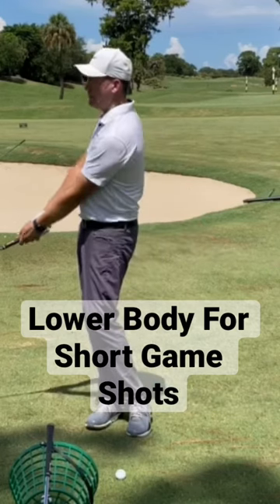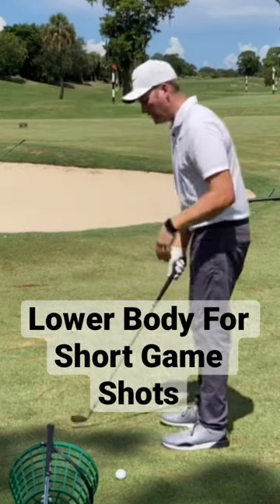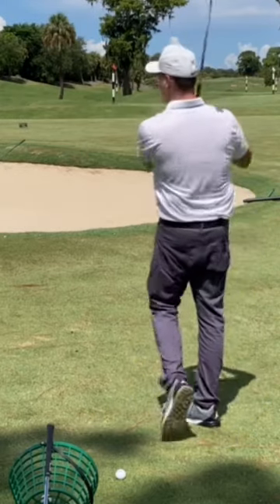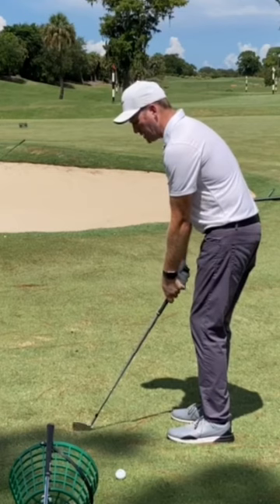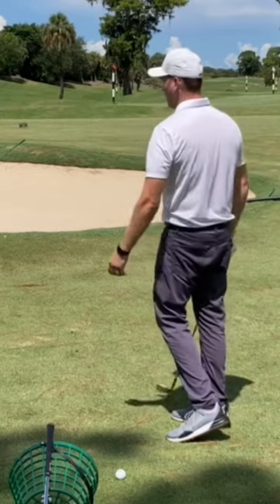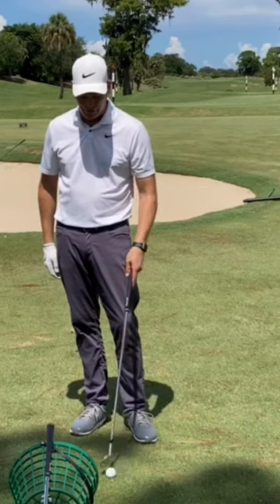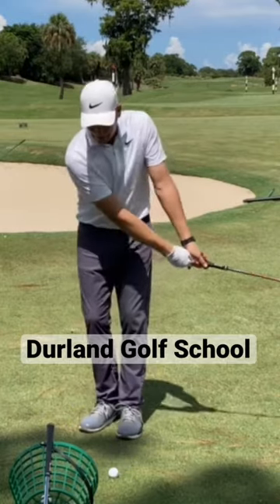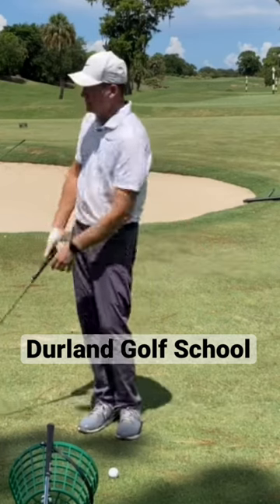How To USE The LOWER BODY For SHORT GAME SHOTS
Mark Durland, Golf Magazine Top 100 Teacher in America & Director of Instruction at the Durland Golf School at Naples Grande discusses a golf tip on how to use the lower body for short game shots. One of the most common short game questions is how to use the lower body. In this video Mark explains the two different types of short game shots, chipping and pitching. He then discusses how to use the lower body when hitting these short game shots. Also, Mark is always open to golf instruction suggestions, so if you have a particular issue in golf, comment below and Mark will do his best to address your golf concerns in his next video.

⛳️ Award-Winning Golf Teacher:
2017-Present Golf Magazine Top 100 Teacher in America
2021 Teacher of the Year, South Florida Section PGA
2020 Teacher of the Year, Southwest FL Chapter PGA
2022 & 2015 Golf Digest Best Teachers in Florida
2014-15 Golf Digest Best Young Teacher in America (Top 40 under 40)
2012-13 Golf Digest America's Best Young Teacher (Top 40 under 40)
2012 Teacher of the Year, Southwest FL Chapter PGA
2008 Teacher of the Year, South Florida Section PGA
2007 Teacher of the Year, Southwest FL Chapter PGA